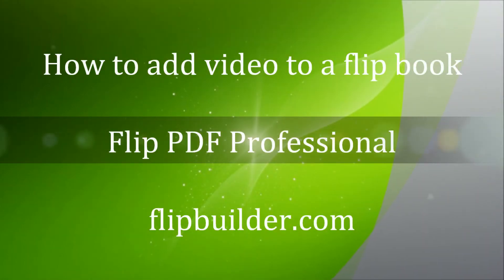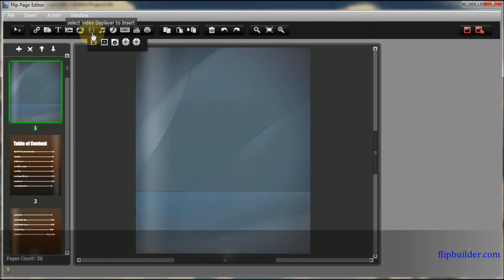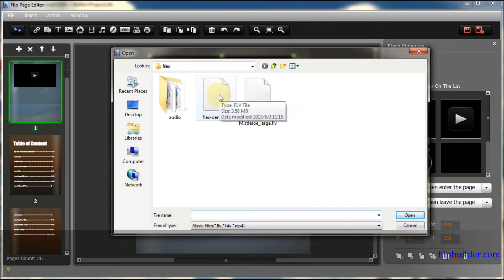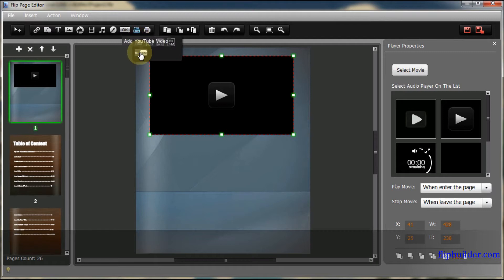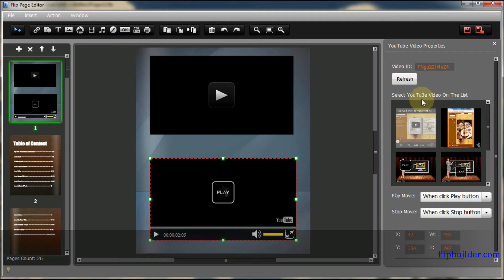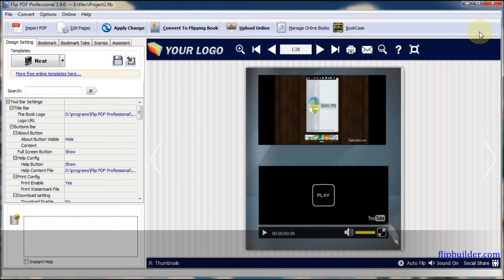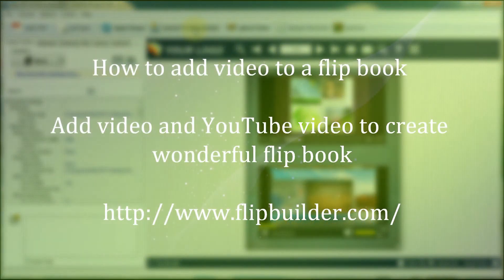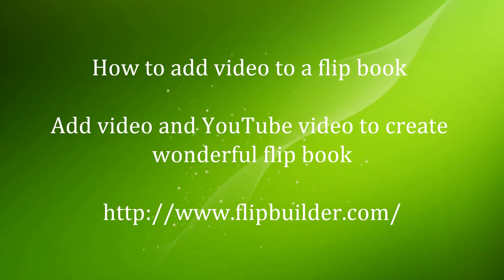Flipbook Tutorial: How to add video to a flip book - FlipBuilder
Welcome to our flipbook creating tutorial: How to add video to a flip book with Flip PDF Professional.

Flip PDF Pro doesn't enable you to convert PDF to amazing page flip book, but also allows you to add videos including online videos such as YouTube and Vimeo videos to the flip book. Watch this video and you will learn how to add video to your flip book.